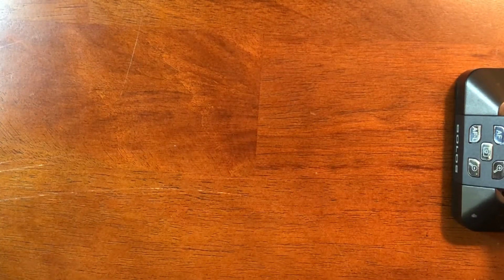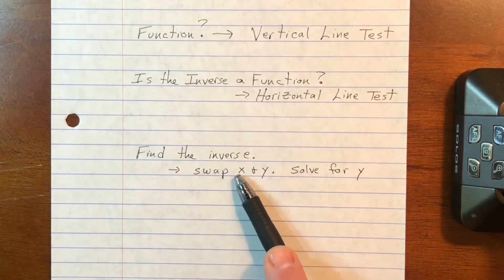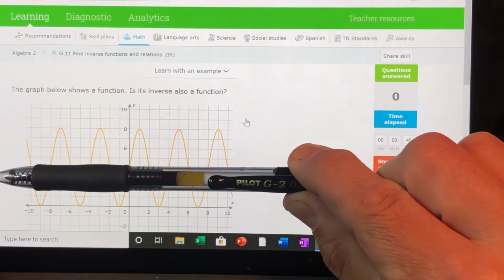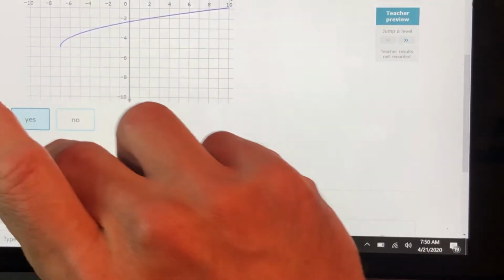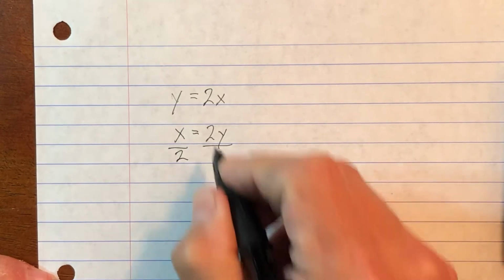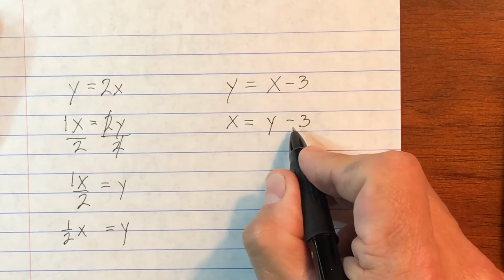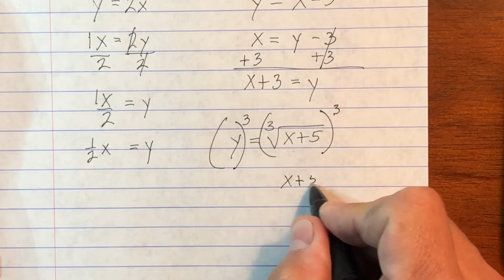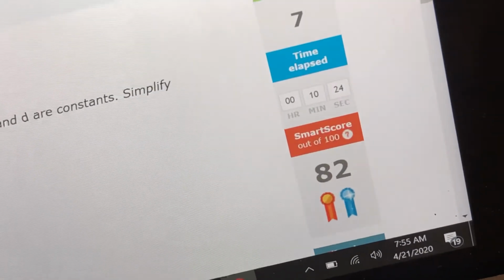How Do I Do O.11?